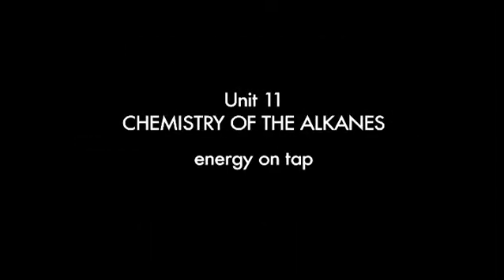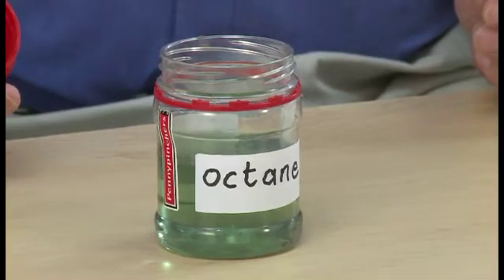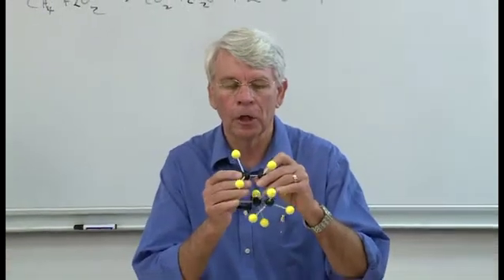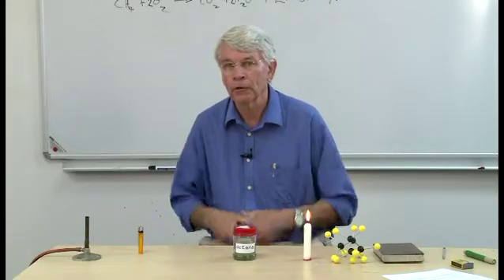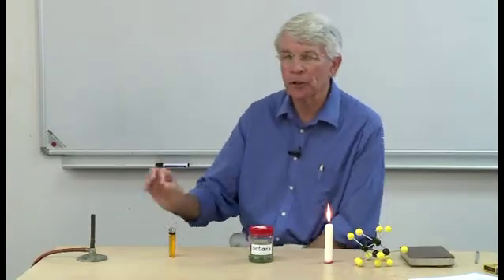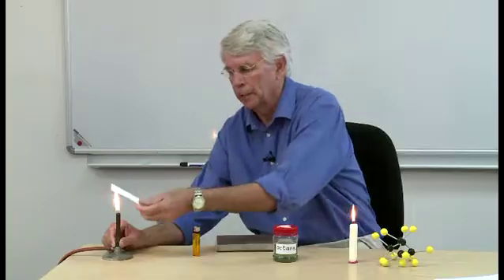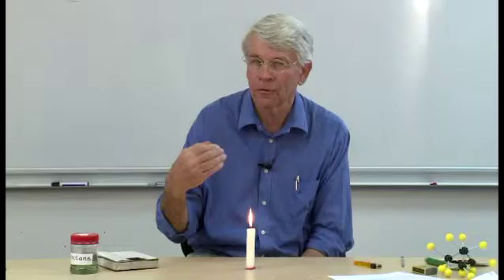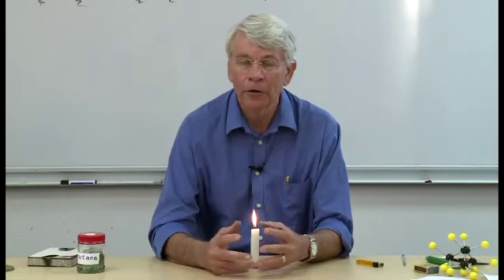How to teach about the Alkanes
An approach to teaching the alkanes i(hydrocarbons) is presented using everyday examples. Molecular models and improvised models of molecules as a way of teaching about isomerism is presented.The reactions of the alkanes is discussed, focussing particularly on alkanes as a source of energy and combustion.